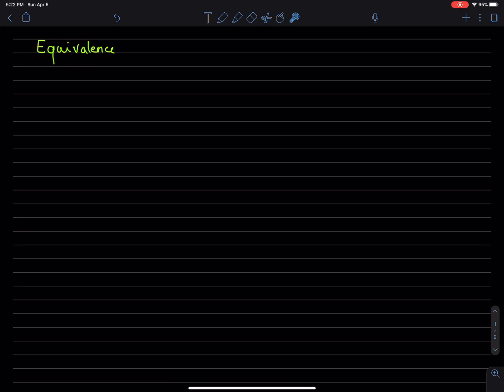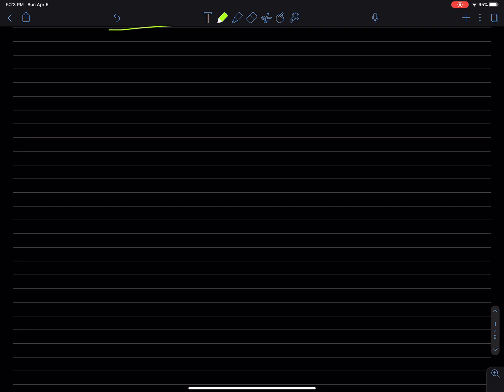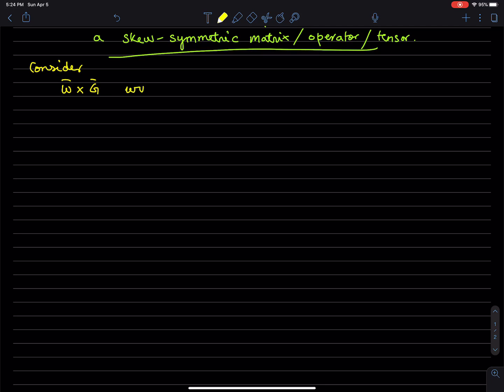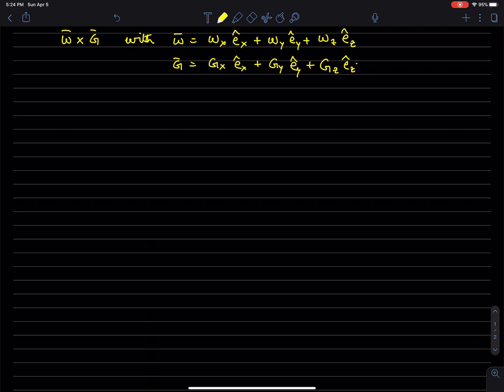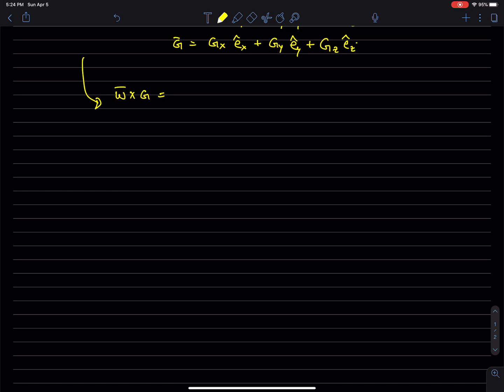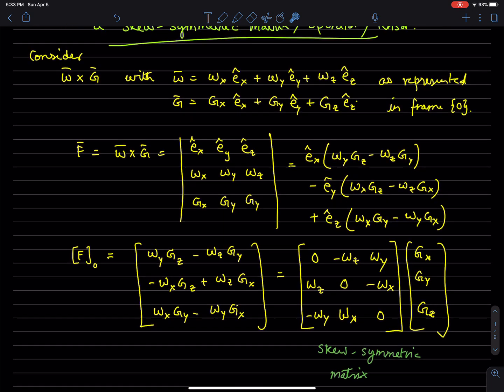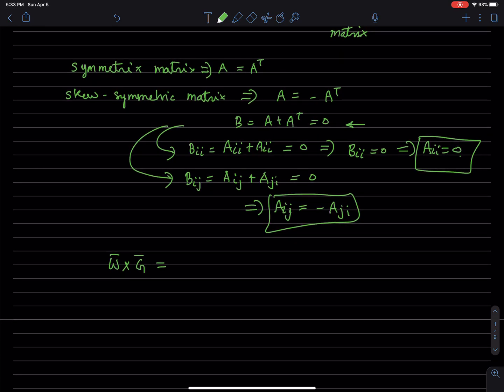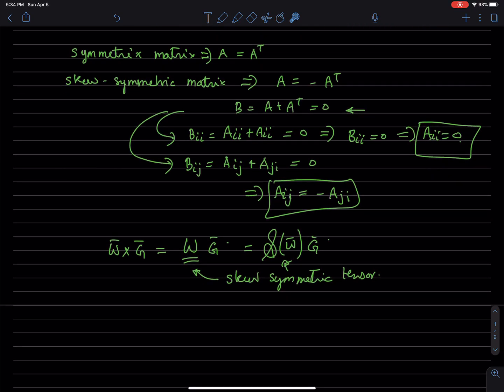April 6. Part 5. Equivalence between a cross product and a skew symmetric matrix or tensor.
Equivalence between a cross product and a skew symmetric matrix or tensor.